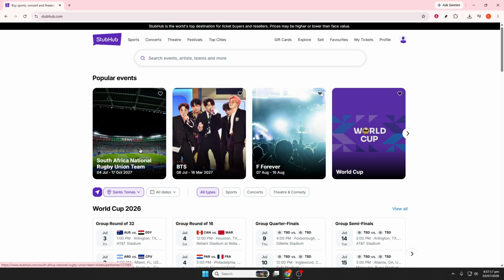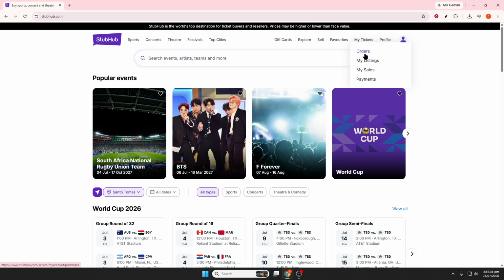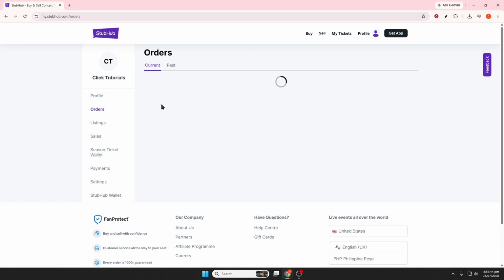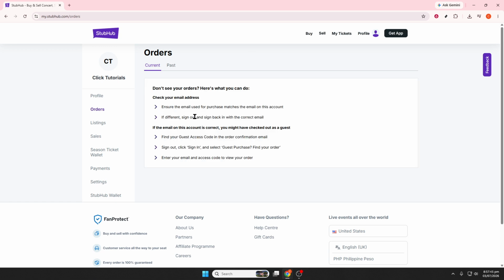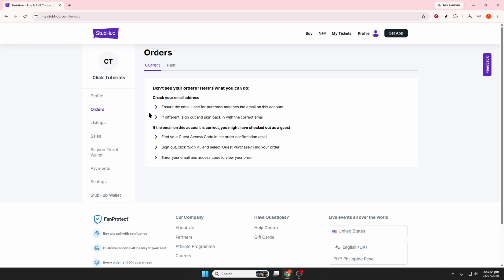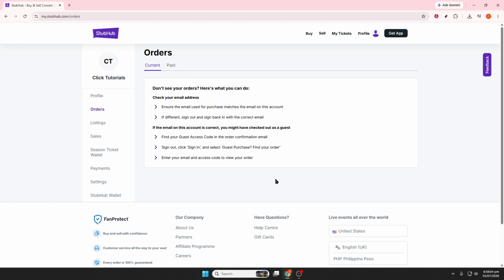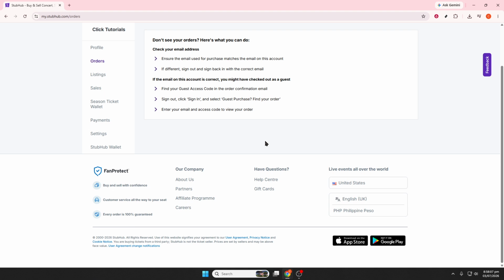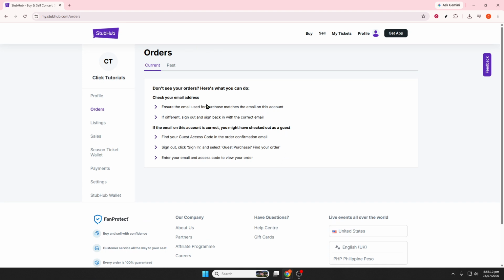How To Get Mobile Transfer Tickets On Stubhub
Want to get mobile transfer tickets on StubHub? In this step-by-step tutorial, I'll show you how to receive, accept, and access mobile transfer tickets purchased through StubHub. Whether you're attending a concert, sports event, or theater show, this guide will help you understand how the mobile ticket transfer process works.

You'll learn where to find your transferred tickets, how to accept the transfer from the original ticket provider (such as Ticketmaster or AXS), and what to do if you haven't received your tickets yet.

📌 In this video, you'll learn:

How to accept a mobile ticket transfer
Access your transferred tickets
Use Ticketmaster or AXS transferred tickets
Common ticket transfer issues and solutions
Tips for managing mobile event tickets

This tutorial is beginner-friendly and updated with the latest StubHub ticket transfer process.

💡 Note: Mobile transfer availability depends on the event organizer, ticket provider, and venue policies. Some events may use different ticket delivery methods.